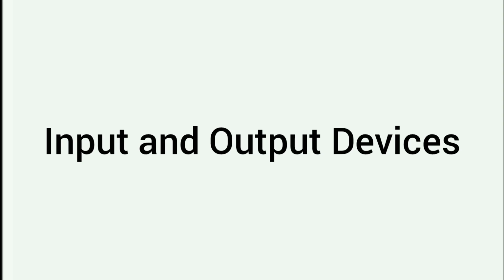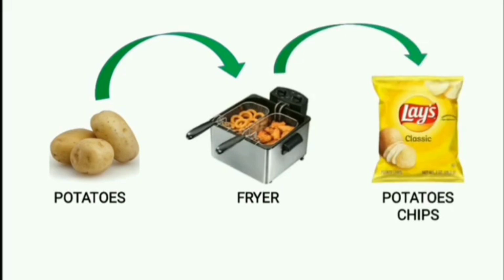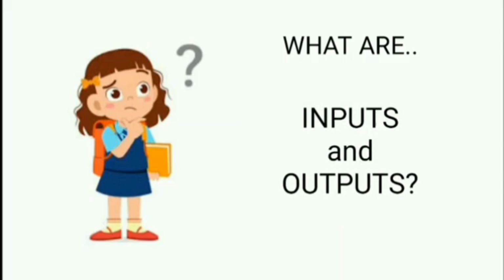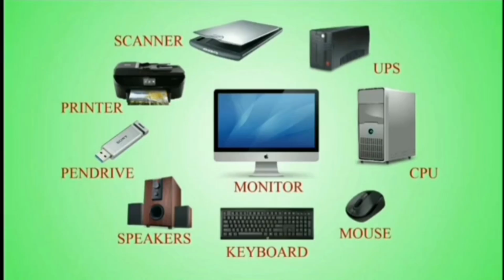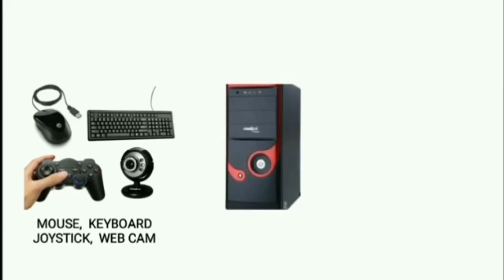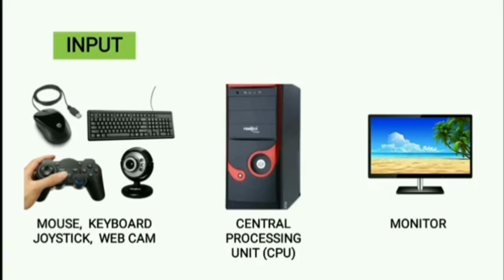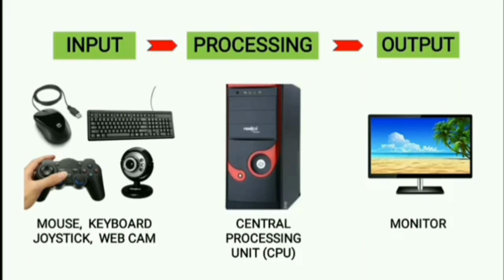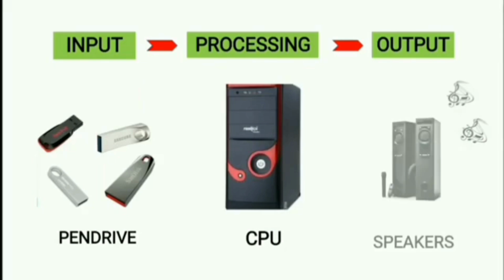Input And Output Devices | Computer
Understand output and input devices by this video😊